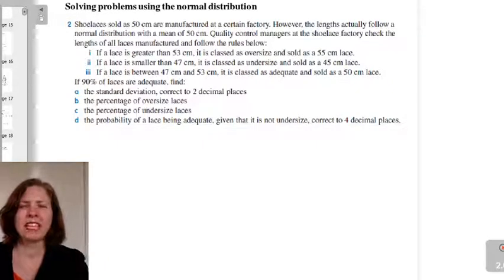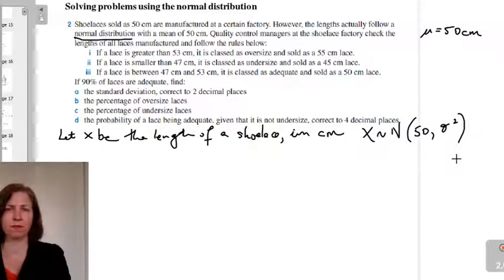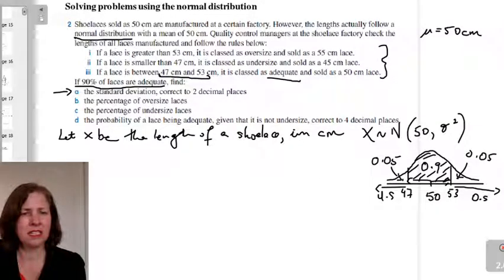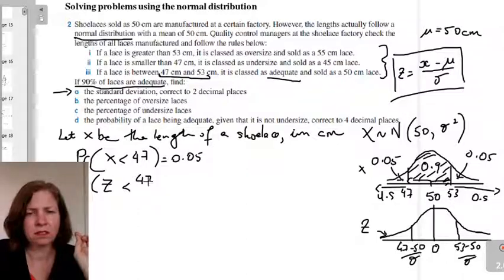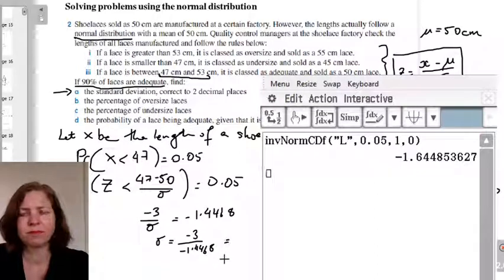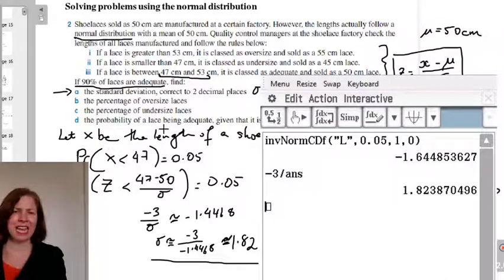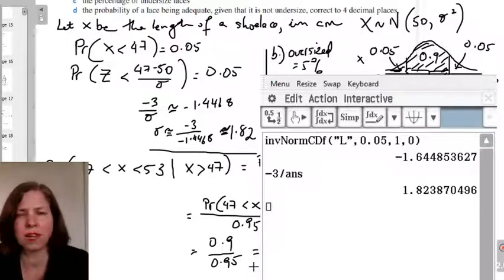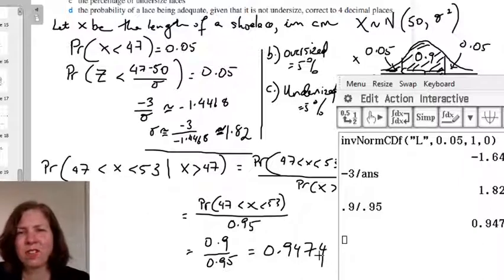Year 12 Probability: solving problems using the normal distribution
This video looks at one worked example, where we have a worded problem with a real-life context, and we need to use our knowledge of the normal distribution to solve the problem.
Year 12 Maths Methods
Victorian Certificate of Education
Transforming normal values to standard normal values